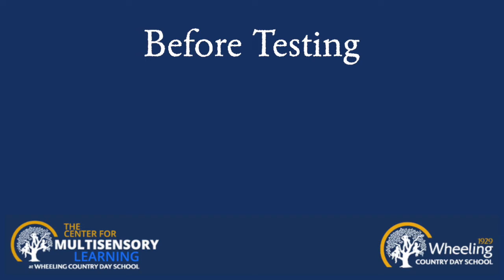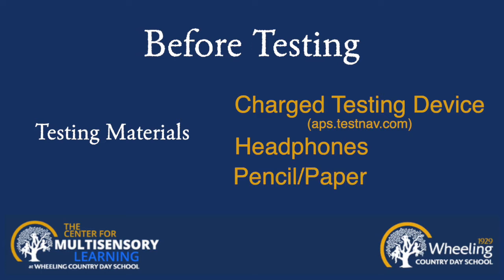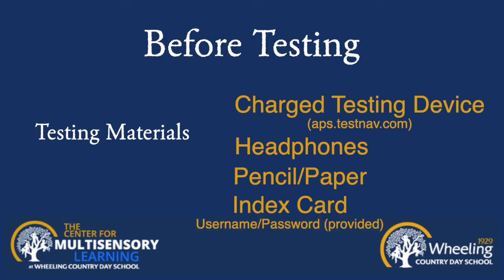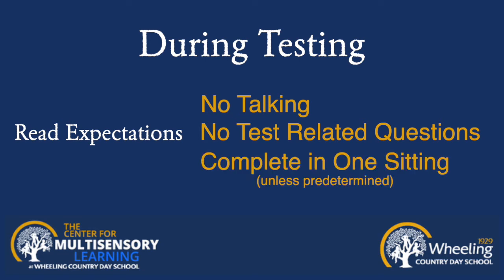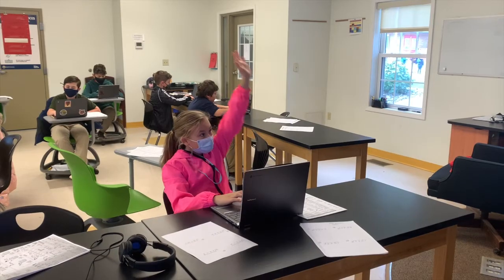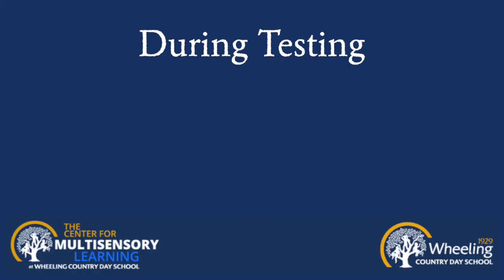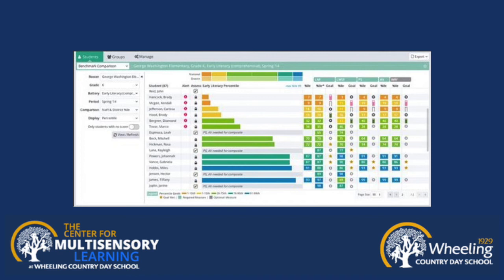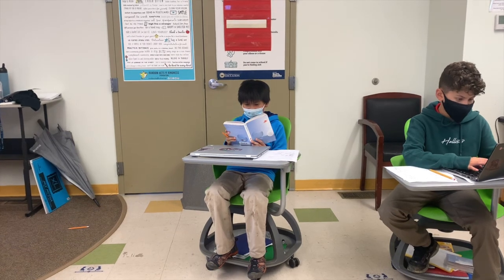Wheeling Country Day School CML AimsWeb Proctor Tutorial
This video is for proctors of AimsWeb Virtual Assessment and Tutoring Program developed by The Center for Multisensory Learning at Wheeling Country Day School.

This video should be used along with the Proctor Checklist to conduct a pain free virtual assessment with WCDS.